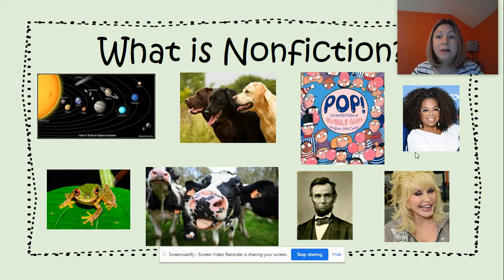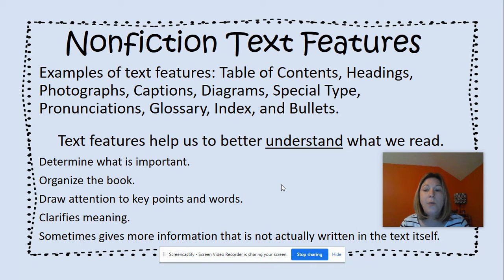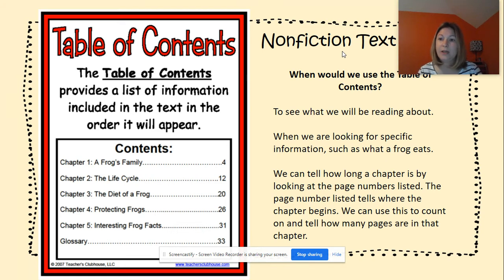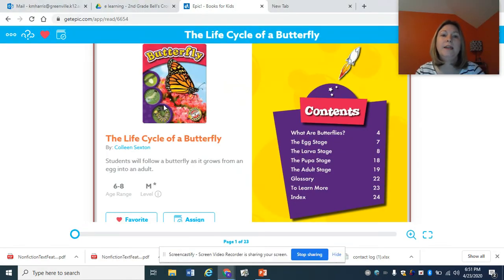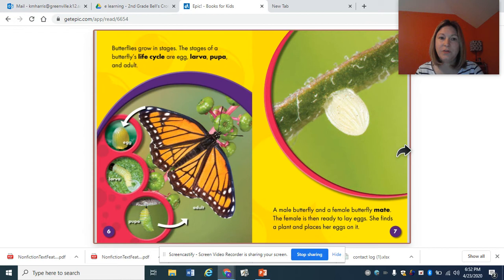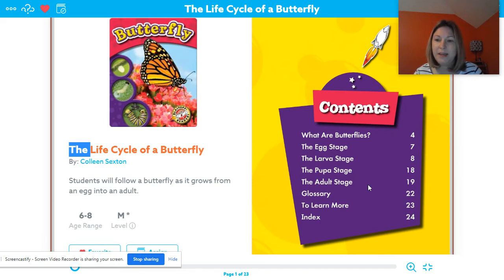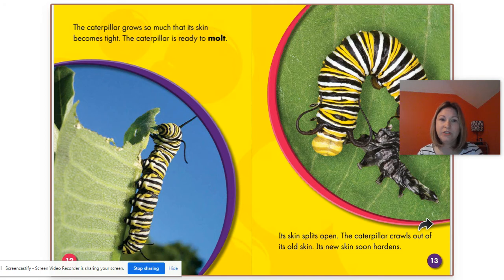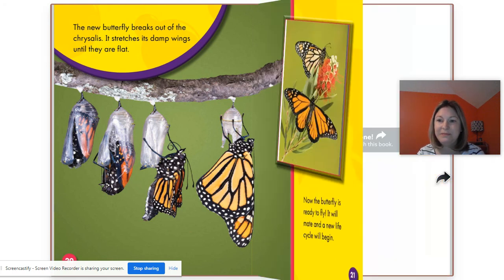Nonfiction Text Features: Table of Content